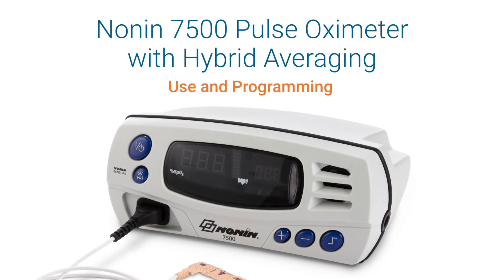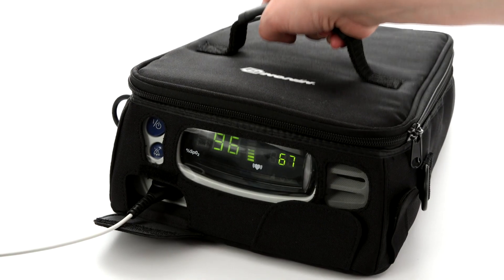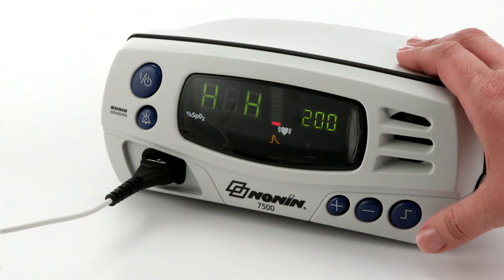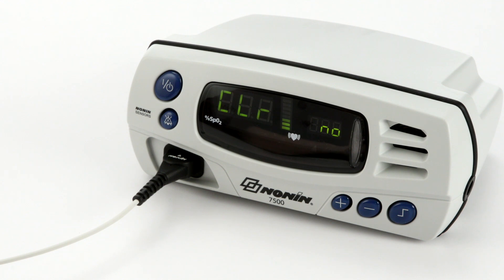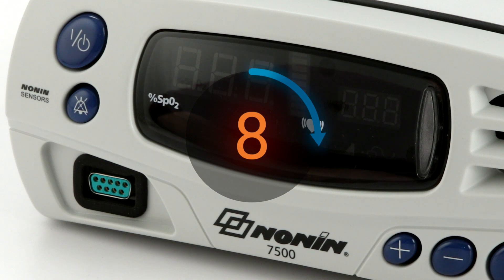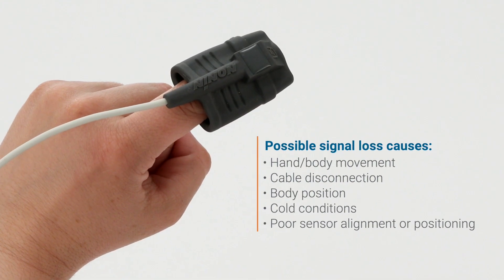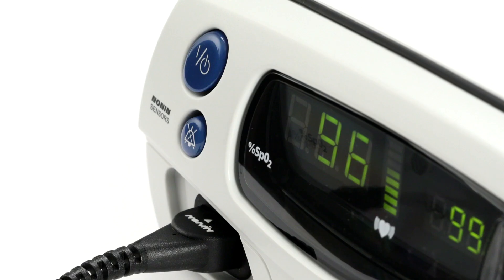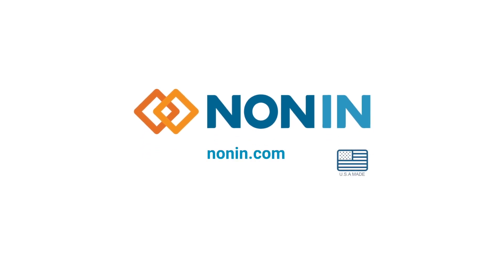Nonin Model 7500 with Hybrid Averaging In-Service Training Video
This video will walk you through the Nonin Model 7500 Tabletop Pulse Oximeter setup, show you the device settings and how to enable Nonin's Hybrid Averaging, and demonstrate key product features. Additional information can be found in the Model 7500 Operator's Manual, and any technical or product support questions should be directed to Nonin Technical Support